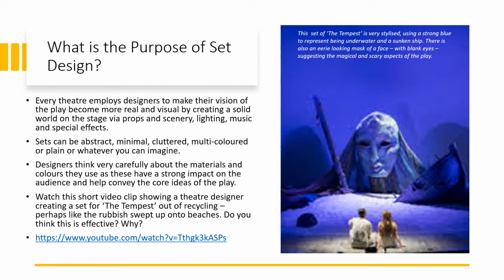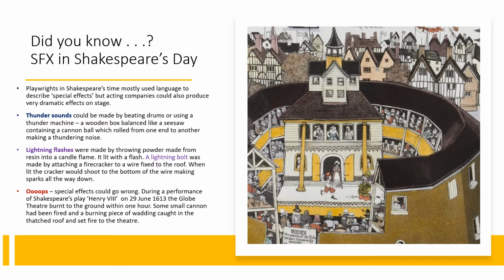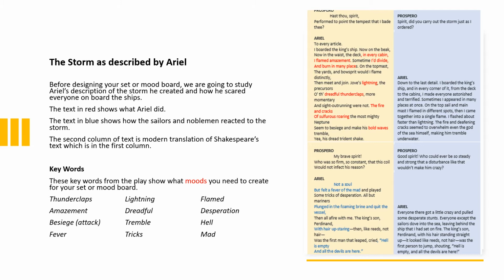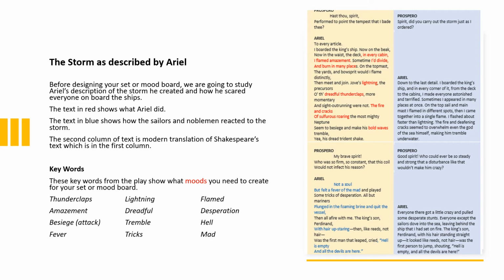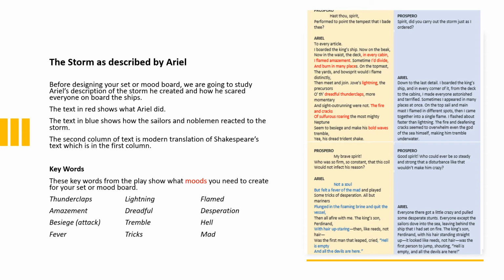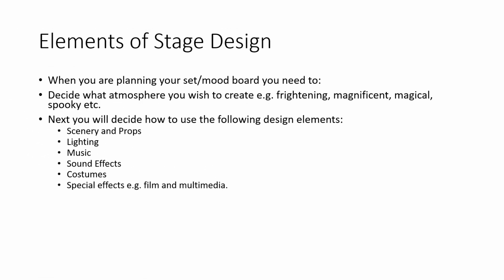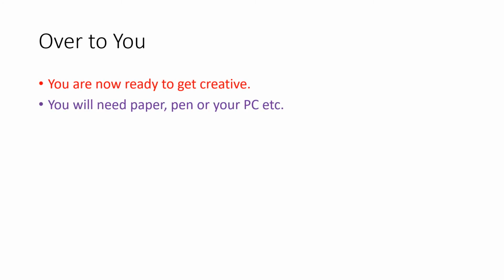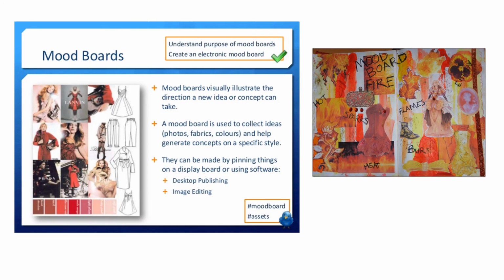The Tempest Week 6 Lesson 1 July 6th